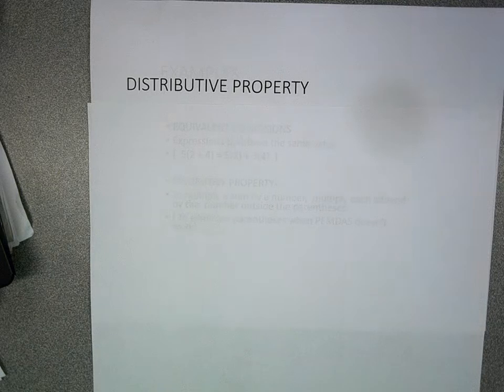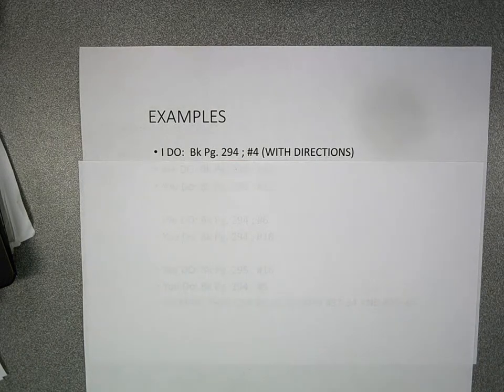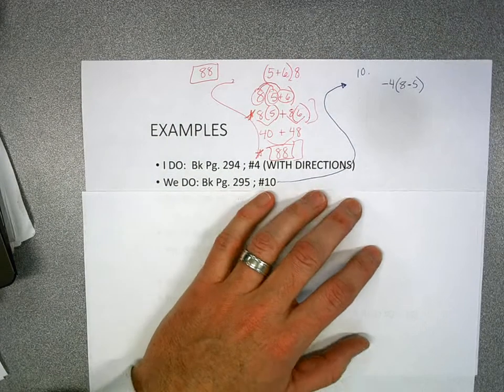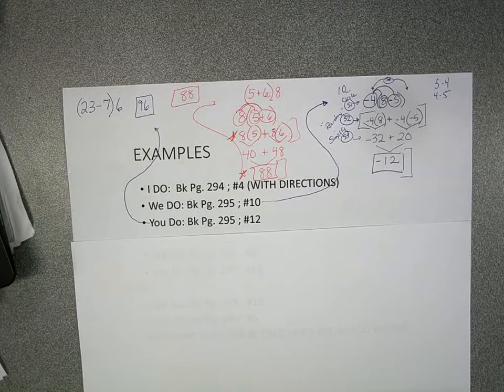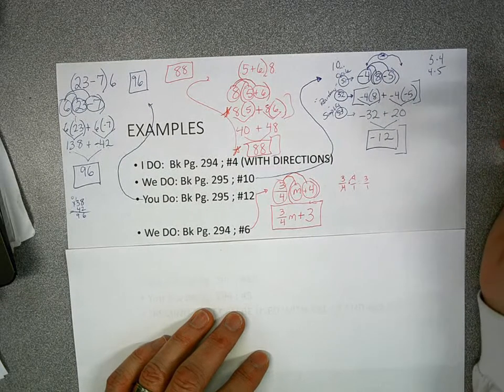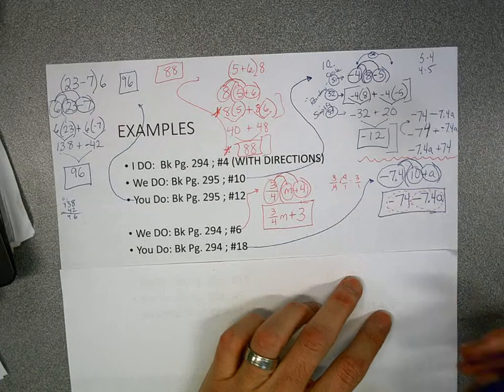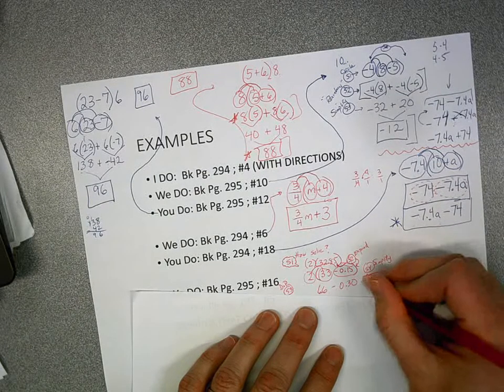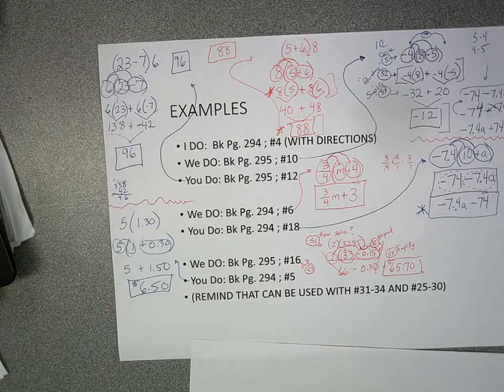The Distributive Property- Chapter 7 Lesson 1- Advanced Math 7